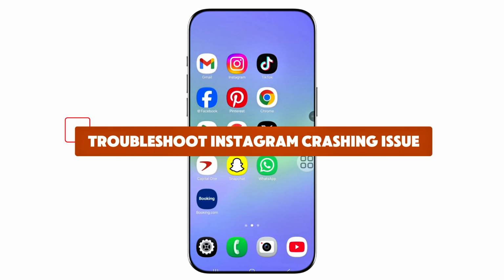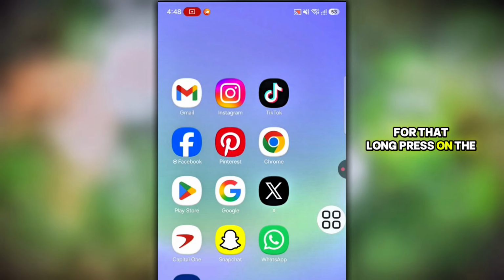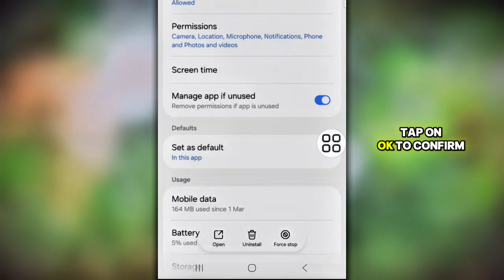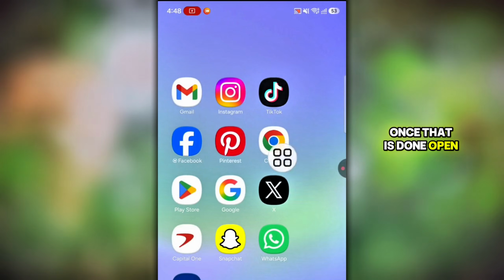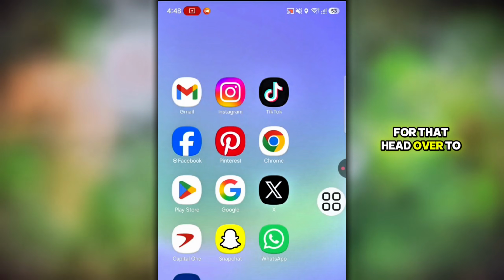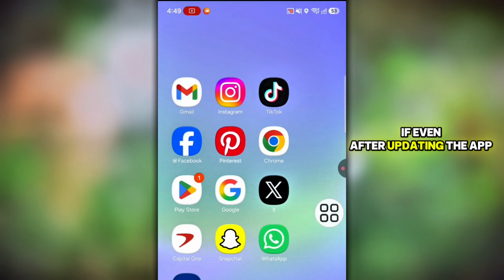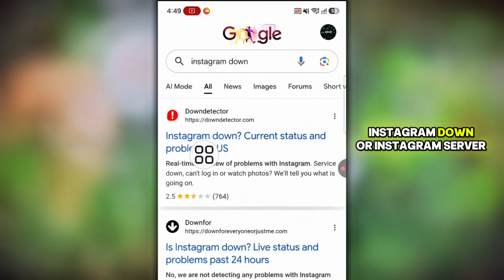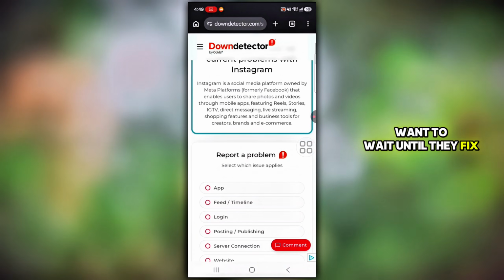Troubleshoot Instagram When It Keeps Crashing [2026]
If your Instagram keeps crashing, freezing, or closing unexpectedly, you’re not alone. This is a common issue on both Android and iPhone, especially after updates or when your app cache gets overloaded. In this step-by-step guide, you’ll learn how to quickly fix Instagram crashing problems and get your app running smoothly again in 2026.

We’ll go through the most effective solutions including clearing cache, updating Instagram, checking your device storage, reinstalling the app, and fixing possible system bugs that cause crashes. These methods work for most users whether Instagram crashes on startup, during scrolling, or while posting stories and reels.

You’ll also learn how to identify whether the issue is caused by Instagram servers or your device, so you don’t waste time trying the wrong fixes. Many users face sudden crashes after updates, and this guide helps you handle those problems without confusion.

By the end of this video, your Instagram should be stable again and ready to use without interruptions.

If this helped, don’t forget to apply the steps carefully so you can avoid the issue coming back.